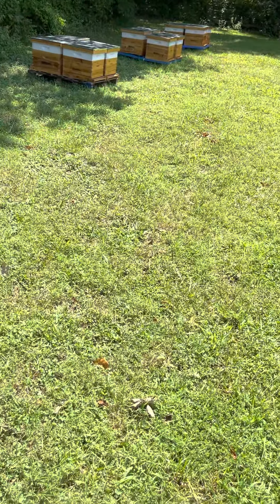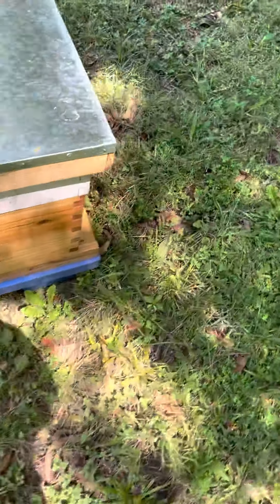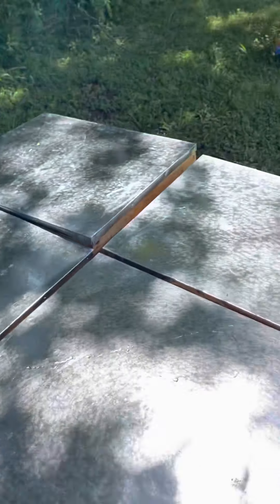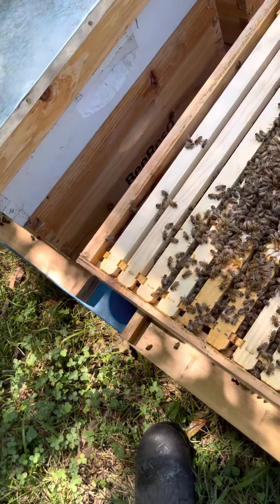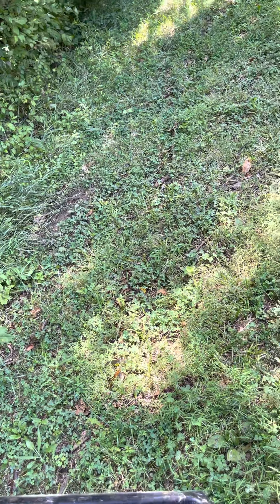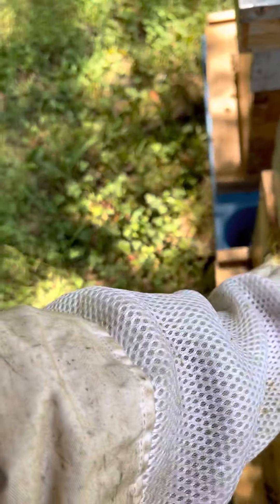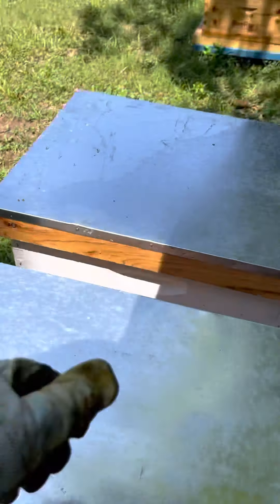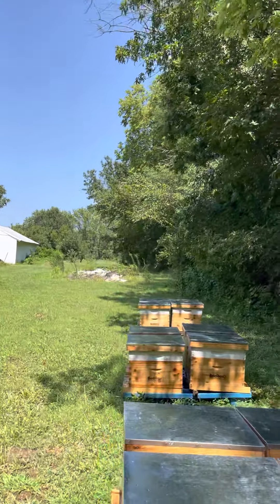Quick check on mite resistant honeybees from local breeder. Will be back to feed and checkerboard.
Update Testing genetics for mite tolerance and mite resistance - A quick check on the progress. We have to get them strong enough and populated enough to get a baseline Mike count.